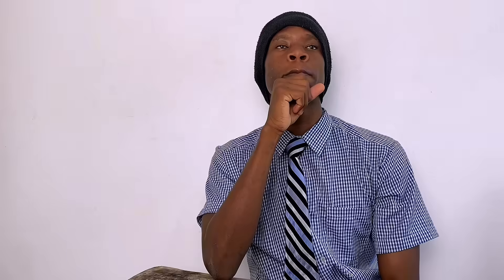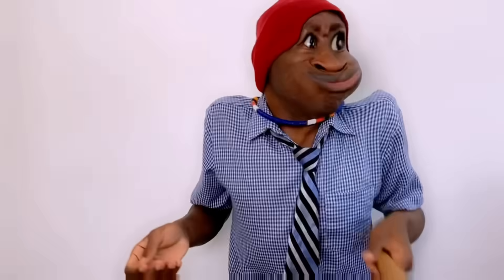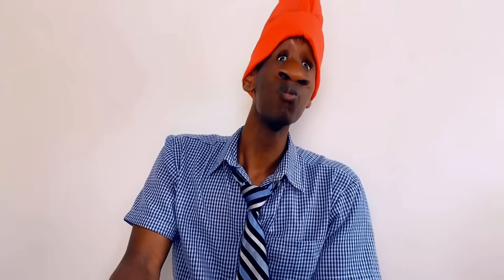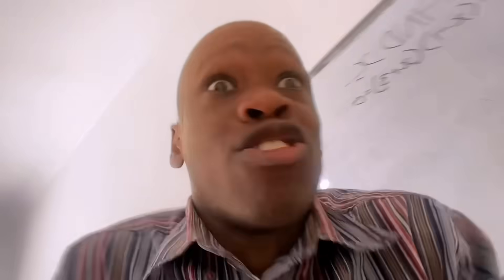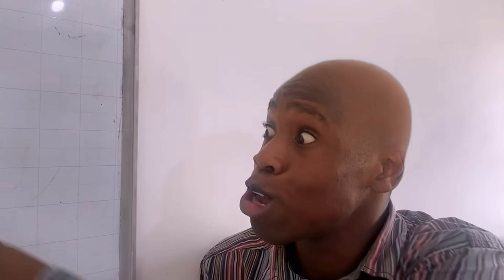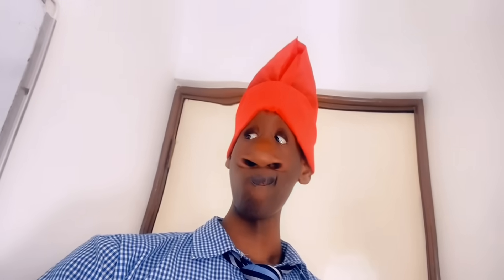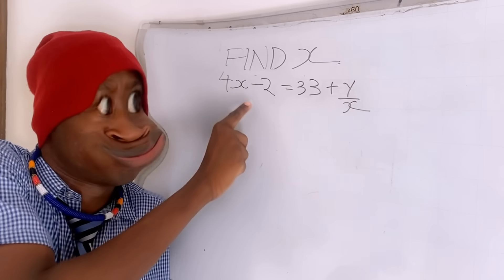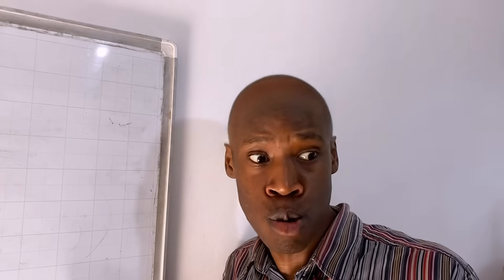HIGHSCHOOL CHRONICLES: FINDING X!!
Students in the class are told to find x in an algebraic equation 😂😂